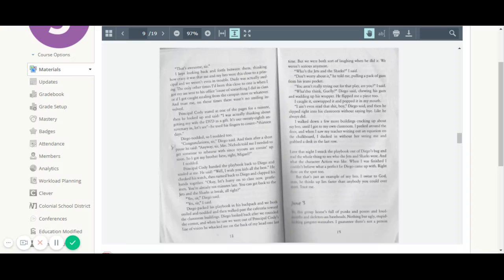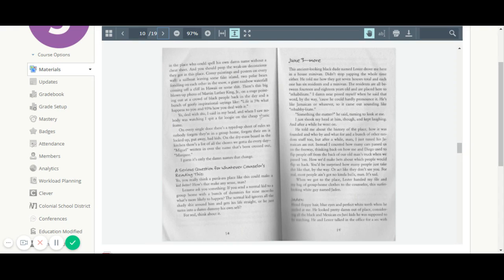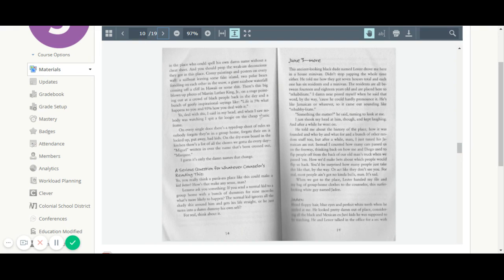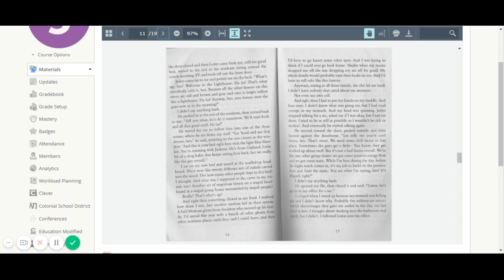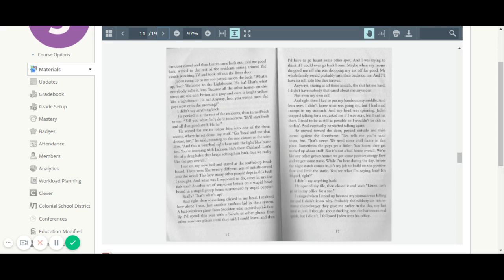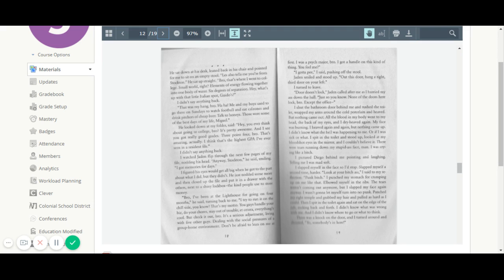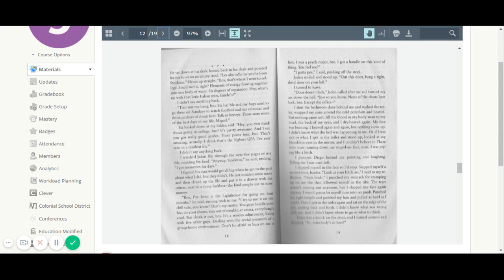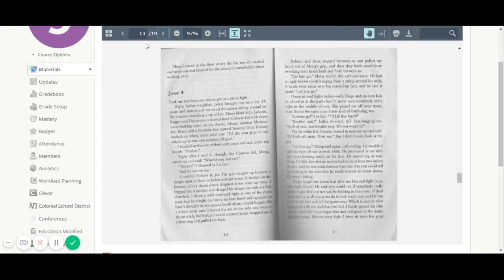4. WWH June 3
We Were Here by Matt de la Pena. Pages 13-20